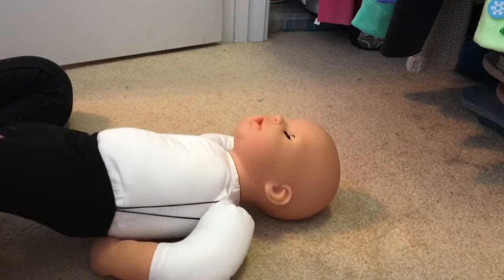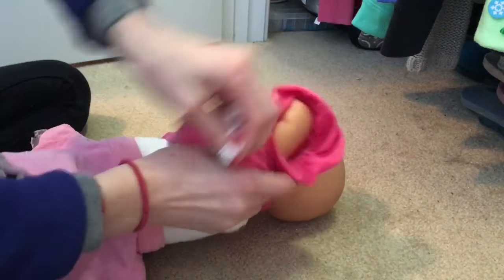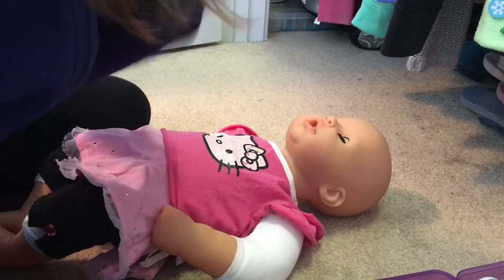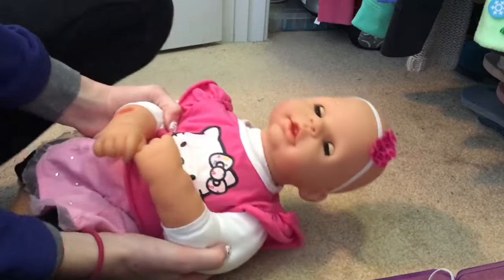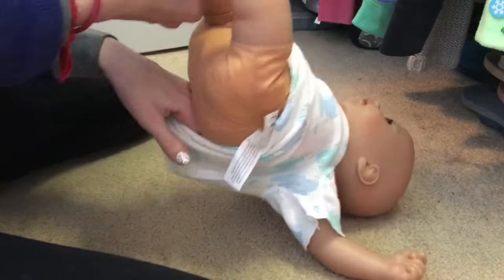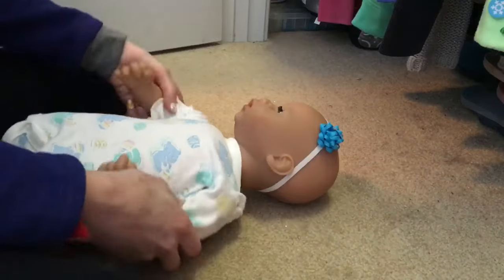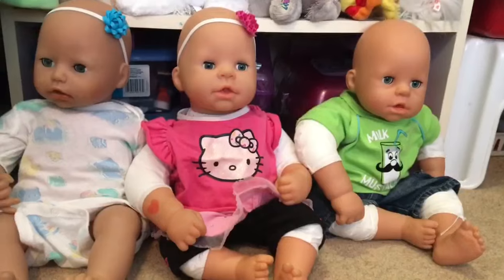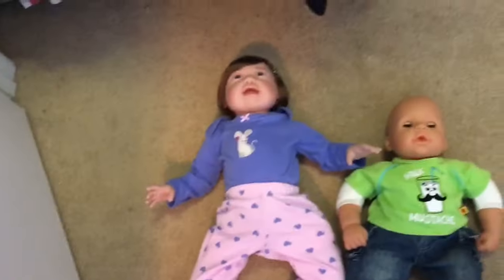Changing Three Special Babies